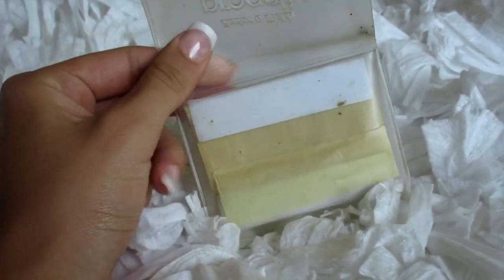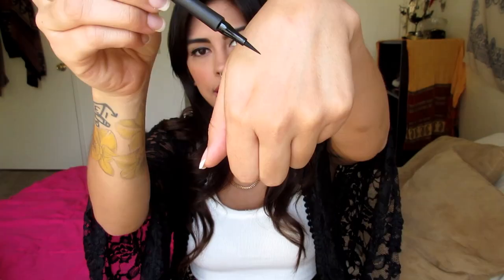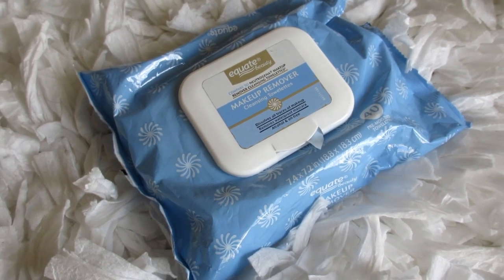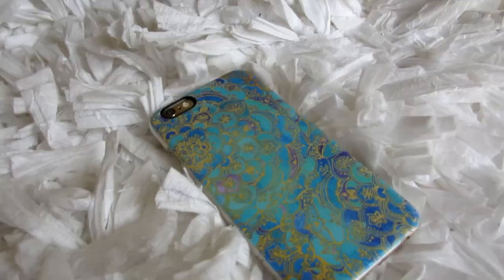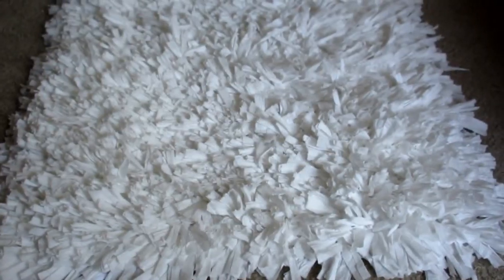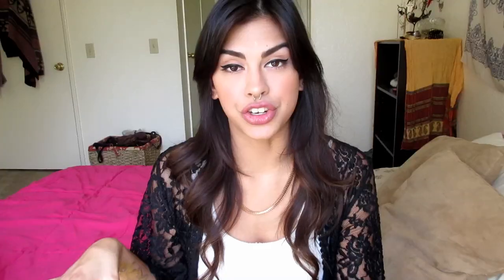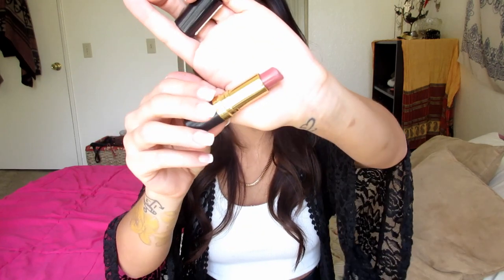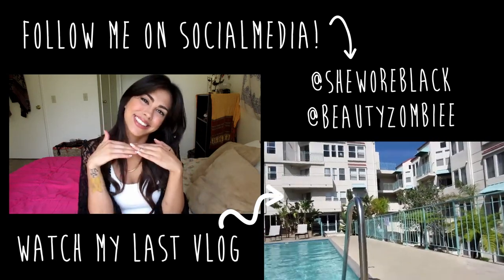March Favorites '15 | Beautyzombiee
Hey guys!
Here is my monthly favorites for March 2015!
I hope you guys enjoy!
xoxo

.:OTHER INFO:.
Camera- Canon PowerShot ELPH 340HS
Editor- Corel VideoStudio Ultimate x7

FTC: All thoughts and opinions are that of my own. Anything shown was purchased by me unless otherwise stated in the video or description box, yo.